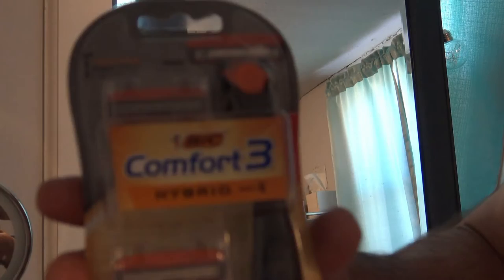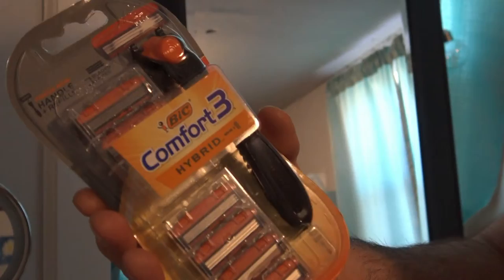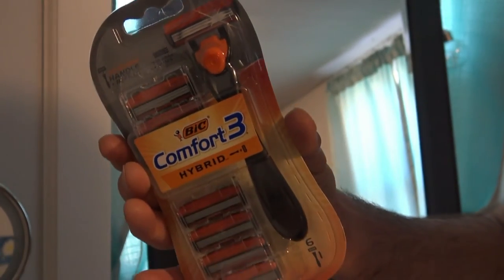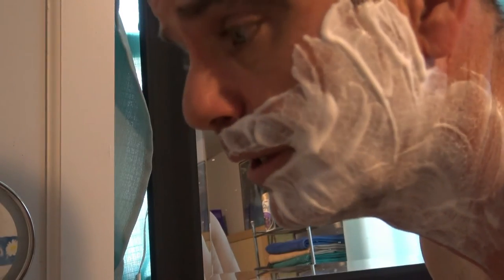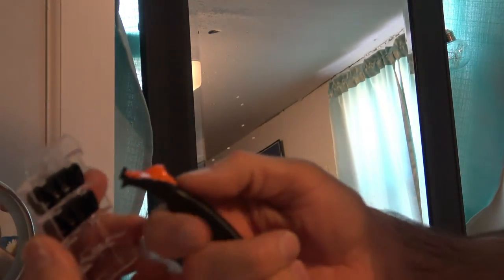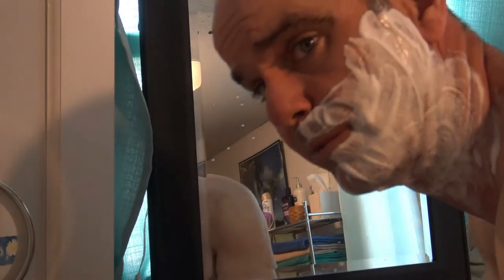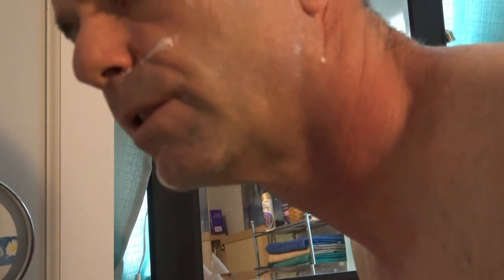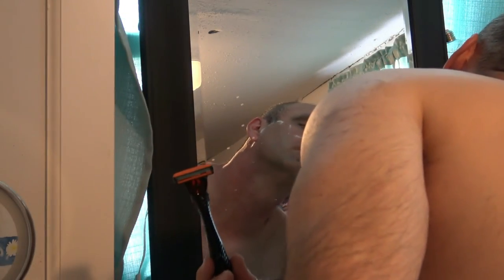Bic Hybrid Comfort 3 Review | Best Disposable Razor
This is our review of the Bic Hybrid Comfort 3 razor. We were surprised that it was the best disposable razor we have used so far...